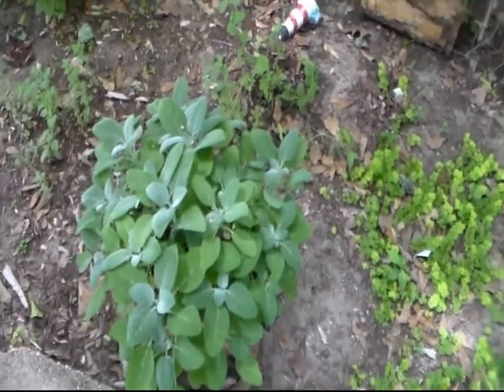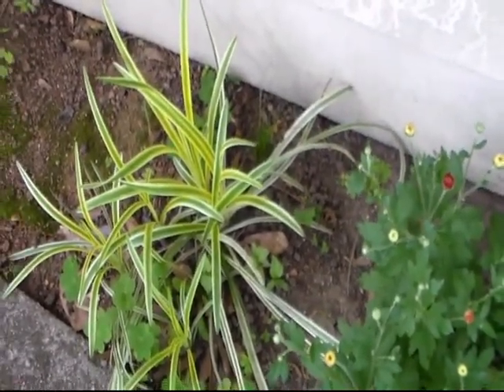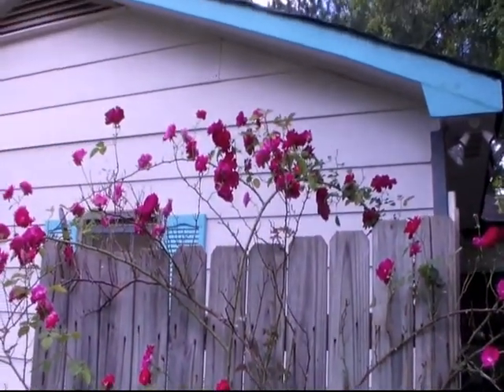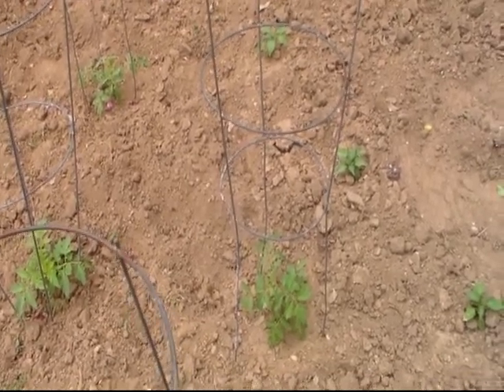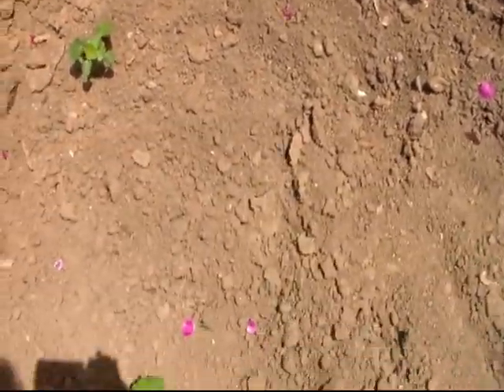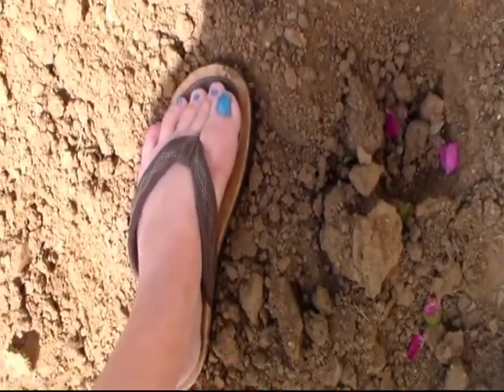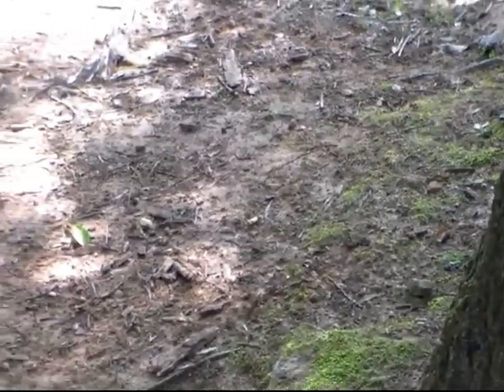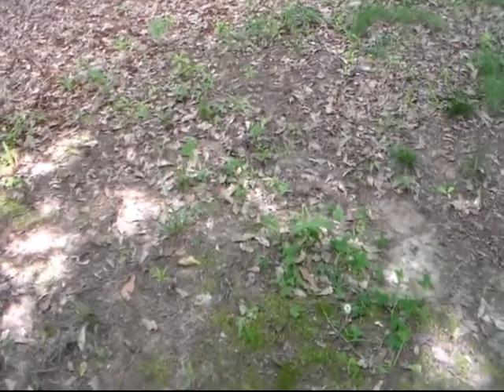Cooking with Cricket-Our Little Garden 5/12/15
Look how our garden has grown in a couple of weeks.